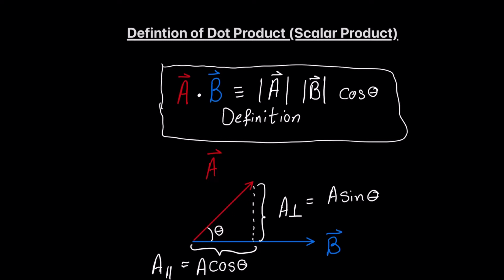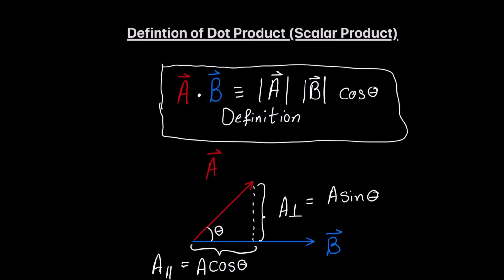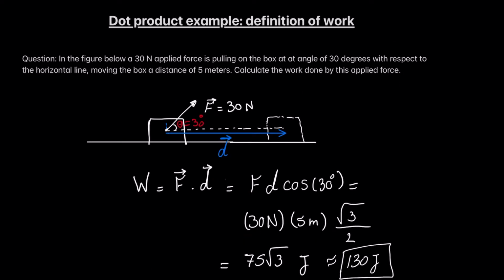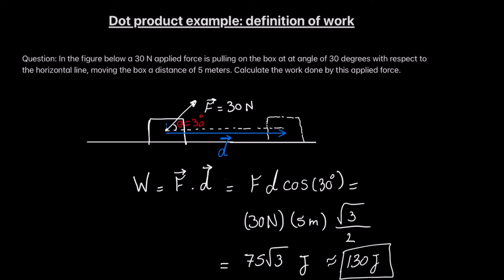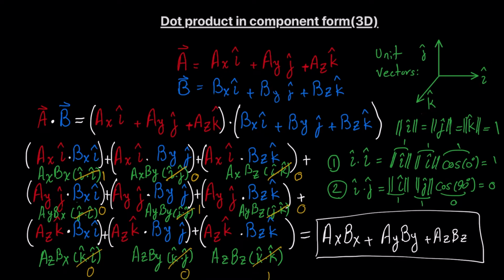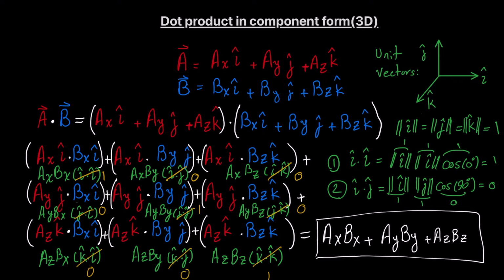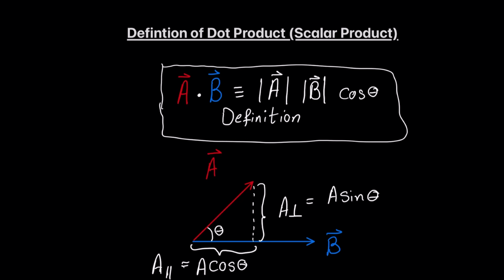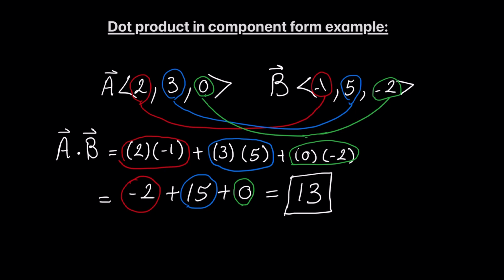Math-Vector Operations: Dot(Scalar) product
In this lesson we will introduce Dot product (also known as Scalar product). We will introduce the definition of dot product and provide an example of how we apply this concept in the definition of work. We also learn how to take the dot product between two vectors in component form and provide an example for that as well.